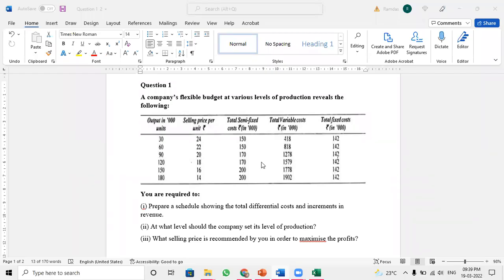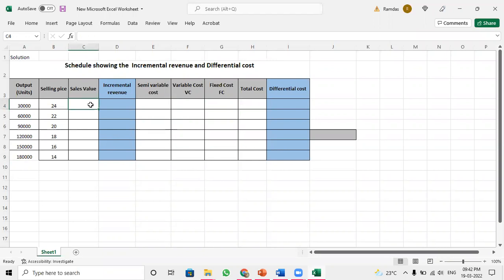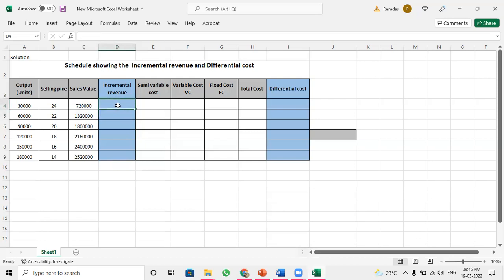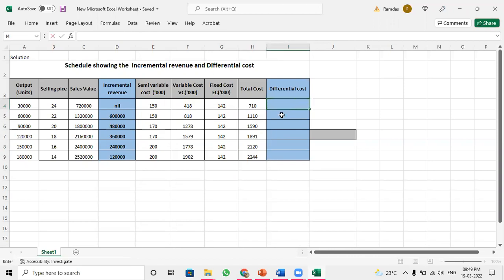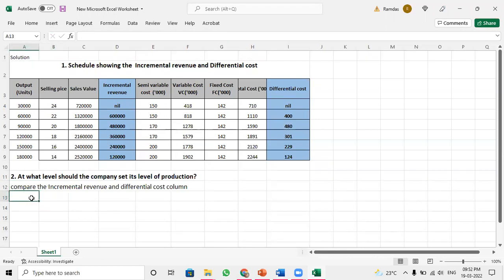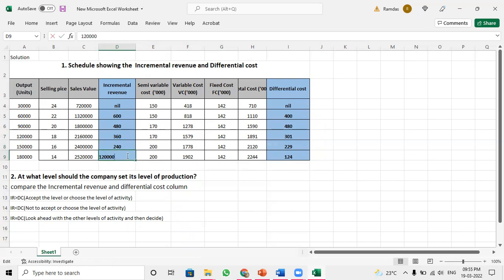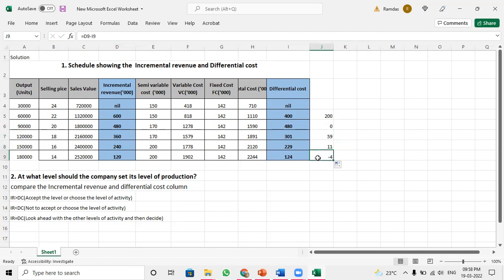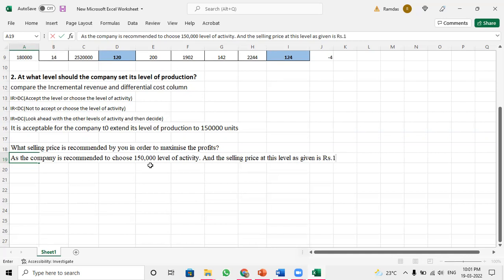Calculation of incremental revenue and differential cost . Choosing a level of production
This video explains the procedure to calculate incremental and differential cost for choosing the level of production
Application of deferential cost analysis